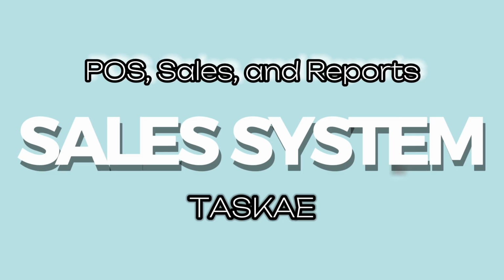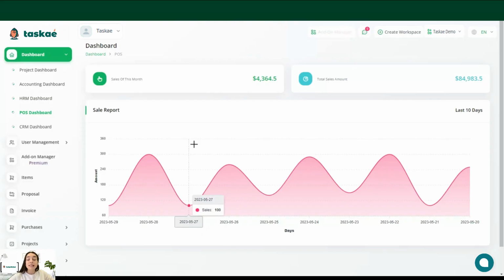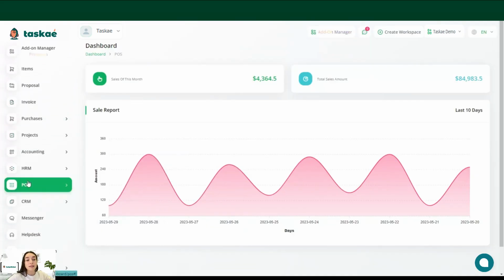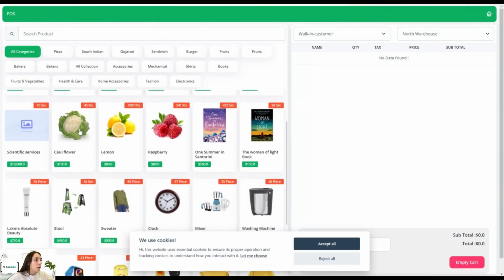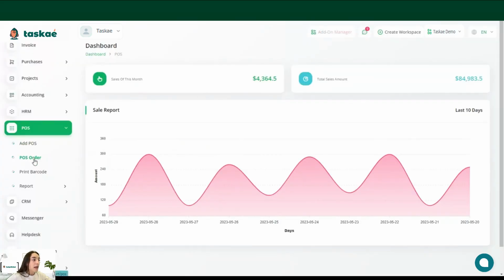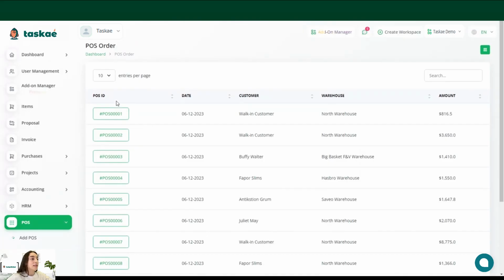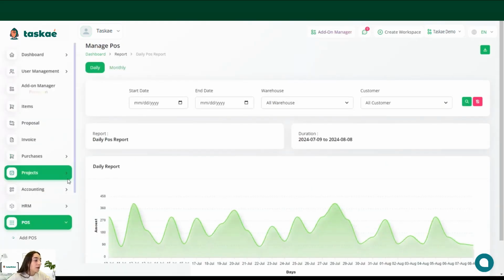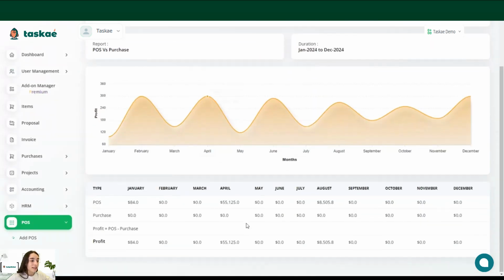Manage Sales, POS & Barcode Scanning with TASKAE | Complete Sales Tutorial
Welcome to TASKAE — your all-in-one business management suite.
In this video, we’ll guide you through the Sales module, including how to use the Point of Sale system, barcode scanning, manage POS orders, and generate detailed sales reports.

Whether you run a retail store or a service-based business, TASKAE’s Sales tools help you streamline and track transactions, inventory, and team performance with ease.

📌 What You’ll Learn:
How to operate the built-in POS system

Using barcode scanning for faster checkout

Managing POS orders and customer details

Applying taxes, discounts, and offers

Viewing and analyzing daily/monthly sales reports

Exporting sales and order data